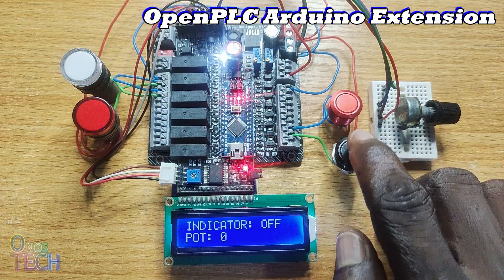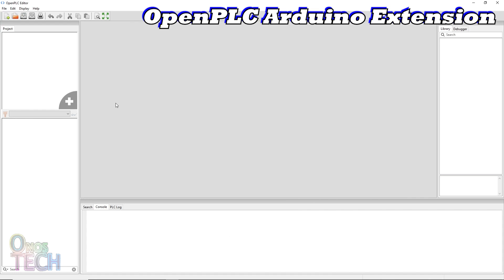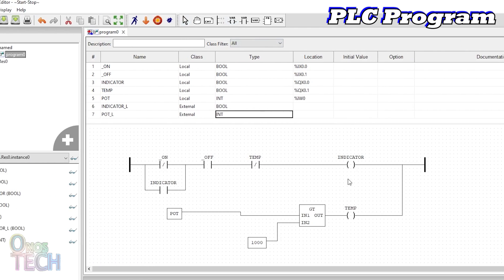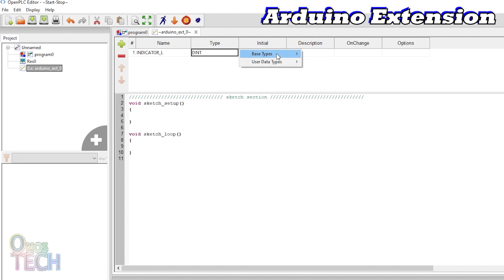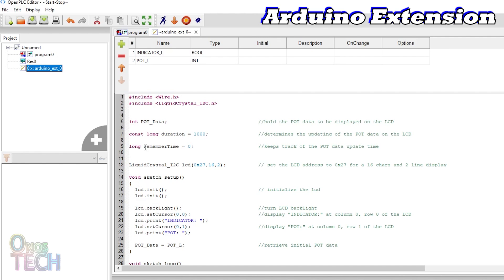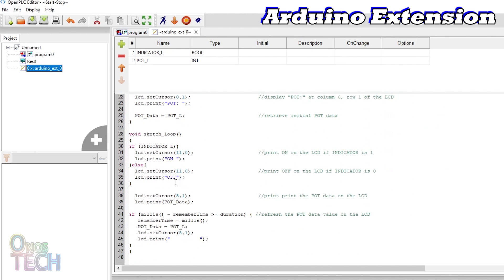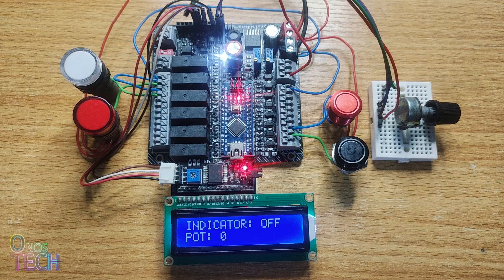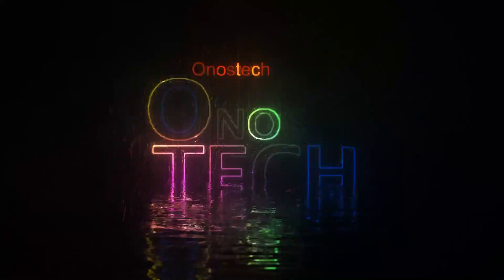Low-cost HMI for the OpenPLC Arduino Nano PLC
The Arduino Extension is a newly added feature to the OpenPLC editor. Arduino Sketches can be added to and run alongside a PLC program. It supports almost every Arduino library and code that can run on the Arduino IDE, include external libraries and user functions. This feature allows the integration of an I2C LCD into the Arduino Nano PLC to produce a low-cost HMI display.

This Arduino Nano PLC is produced by J R Electrokits and is based on the open-source hardware Outseal PLC Nano, an Outseal automation technology brand. Based on the Arduino Nano Inputs/Outputs, it has 8 fixed digital optocoupler inputs, 2 analog 0–5V or 0–20mA outputs, 6 relay outputs, 2 PWM outputs, Modbus communication, the UART port, an I2C port, and an inbuilt external memory.

PLC Program 00:55
Arduino Extension 01:46
Circuit Connection 04:00

1. Arduino Nano V3.0
2. Terminal Adapter Board For Arduino Nano
3. I2C Liquid Crystal Display
4. 16mm Momentary Metal Push Button Switch
5. 16mm 24V Panel Mount LED Indicator Lamp